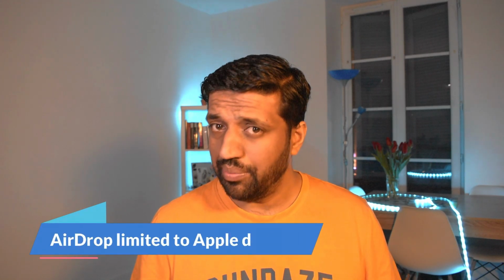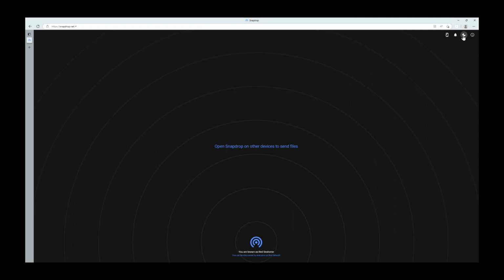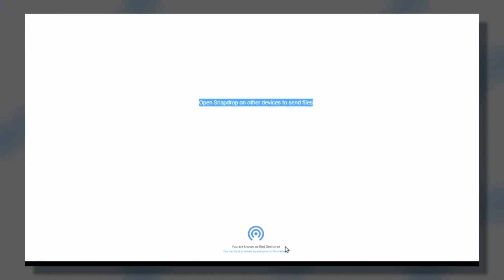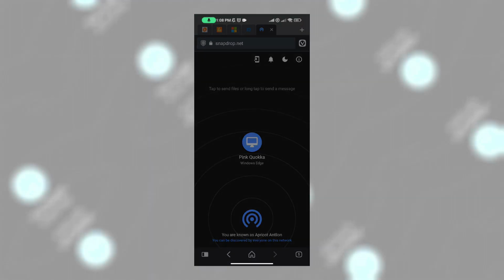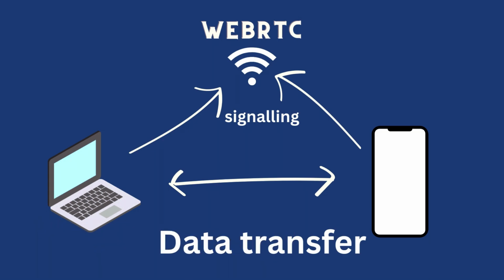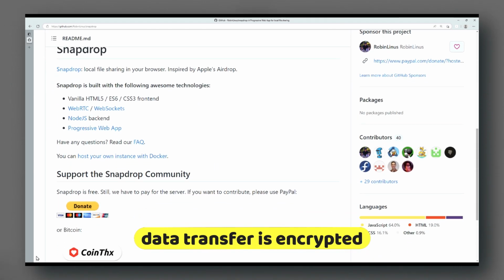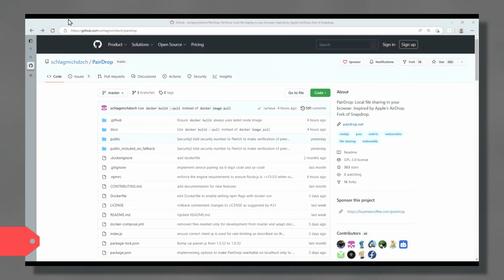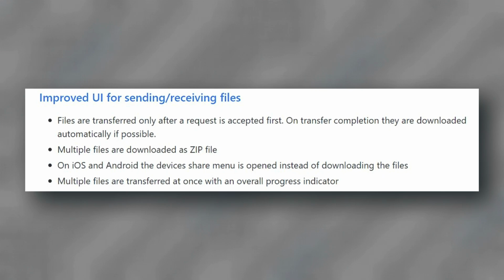The best AirDrop alternative that works on EVERY DEVICE | SnapDrop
AirDrop alternative for cross platform file transfer

Are you tired of not being able to easily transfer files between different devices? Apple's AirDrop may be the go-to solution for iOS and Mac users, but what about other platforms? In this video, we will introduce you to SnapDrop, an open-source alternative to AirDrop that works across all platforms.SnapDrop is a web-based file-sharing tool that enables you to transfer files between devices without installing any software. Unlike AirDrop, which only works between Apple devices, SnapDrop works across all platforms, including Windows, Android, and Linux.One of the best things about SnapDrop is its simplicity. The website is straightforward, and there are no complicated buttons or configurations to worry about. Each session has a unique username, which allows the device to identify itself on the local network.In this video, we will walk you through the process of sharing files between an Android phone and a PC using SnapDrop. We will show you how to find the username associated with the device, how to transfer files, and how to save them on your PC.You may be wondering about the security and privacy of SnapDrop. The good news is that none of your files are ever sent to a third-party server. Files are transferred directly between the devices using a P2P connection, with WebRTC encrypting the files during transit. SnapDrop doesn't even use a database, so you don't have to worry about your data being stored somewhere you don't want it to be.If you're interested in hosting your own SnapDrop, there's a fork called Pairdrop that you can check out. Pairdrop is a self-hosted version of SnapDrop that comes with additional features, including improved security and the ability to send multiple files at once.In conclusion, SnapDrop is a game-changer for people who need to transfer files between different platforms. It's fast, easy to use, and secure, making it a must-have tool for anyone who needs to share files on a regular basis. And don't forget to install SnapDrop on your desktop for easy access to this incredible file-sharing tool.